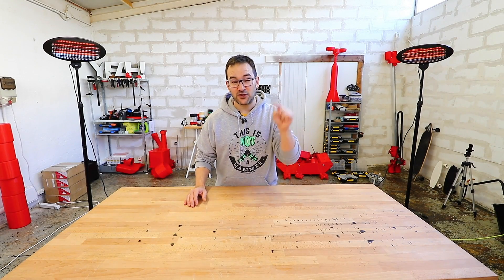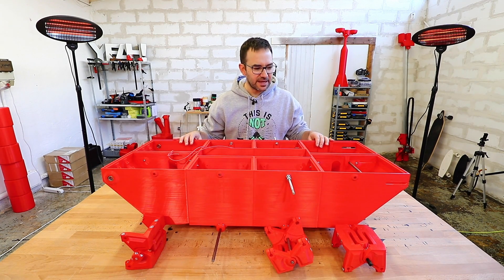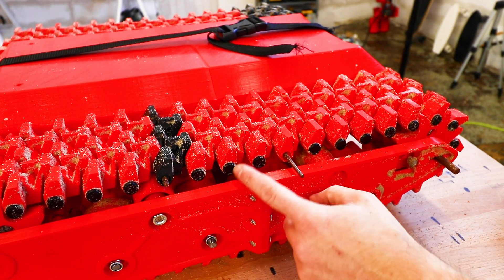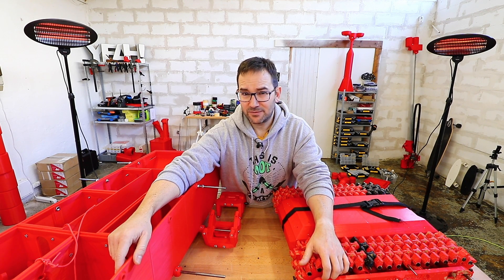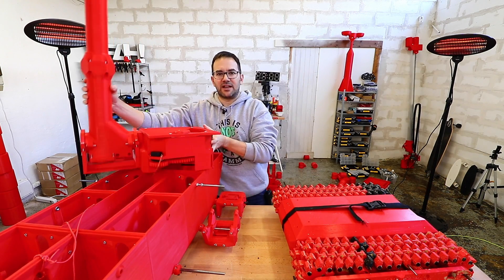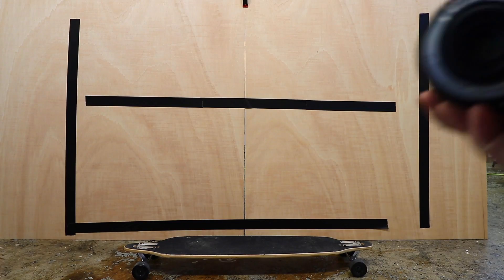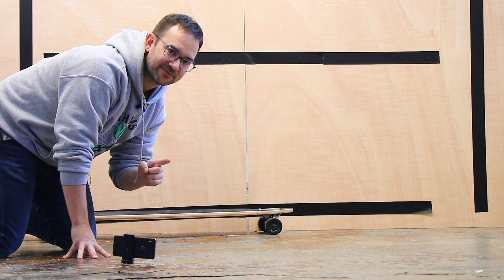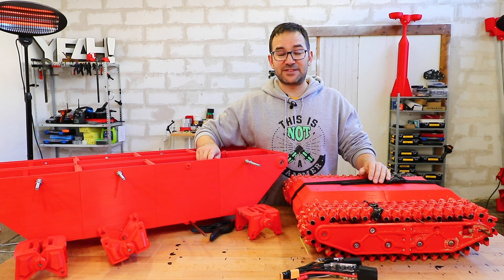BIG TANK MARK II #1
This is an introductory episode about the new Big Tank project, this is going to take a while and is going to be epic! Next week we'll start assembling the threads which will take around 13 days and 3 printers non stop to finish. Enjoy!!

All the filament on this project is from AprintaPro, proud filament sponsor of this channel: